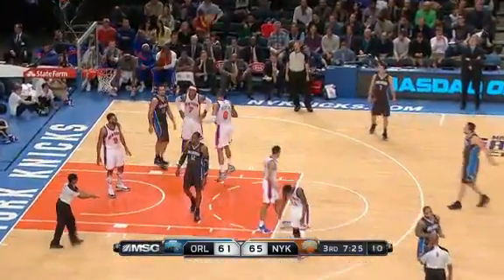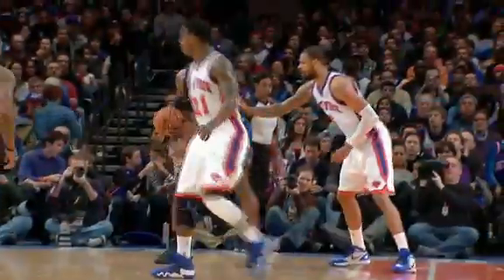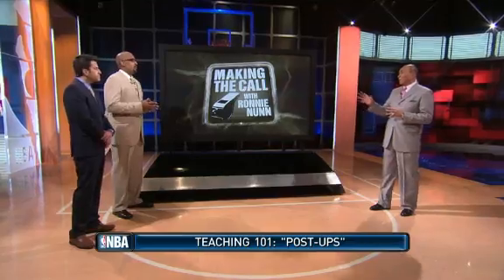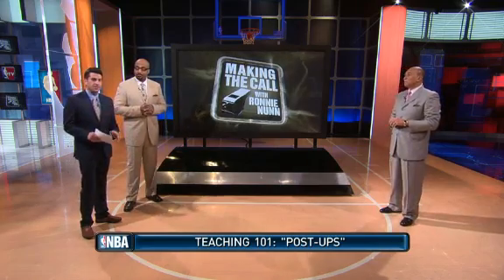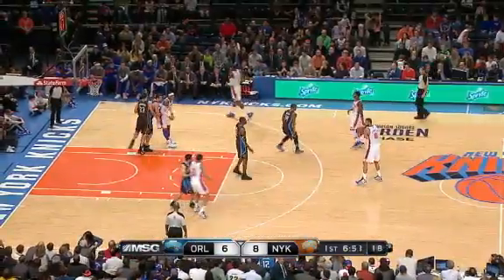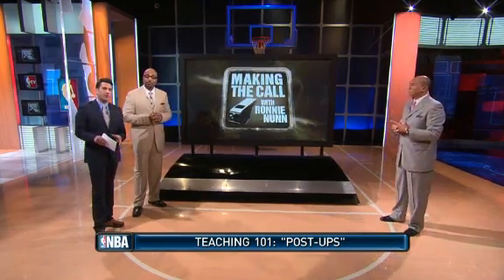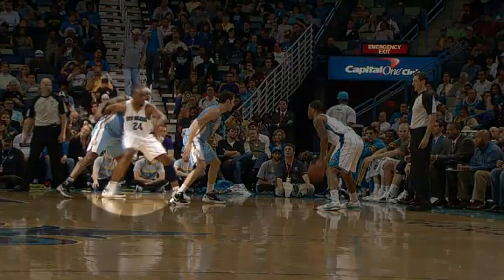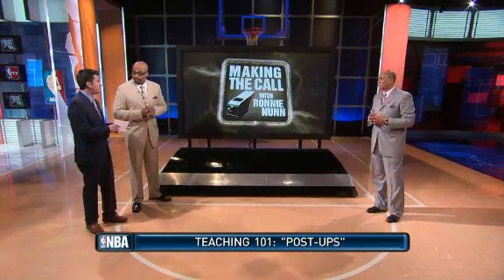Teaching 101: "Post-Ups"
Ronnie Nunn explains the two-hand restriction rule when posting up.
LIKE/FAV!!